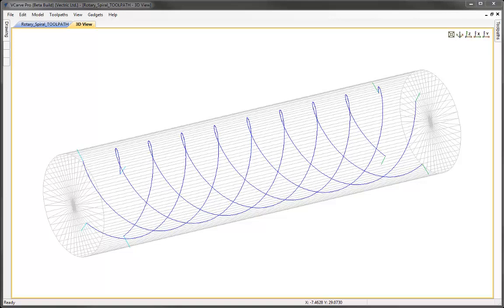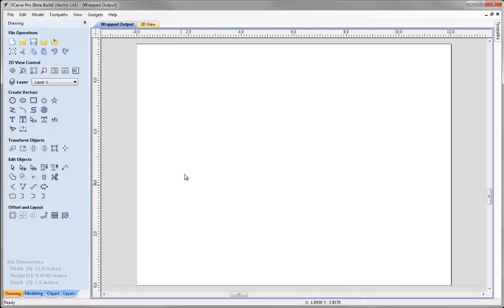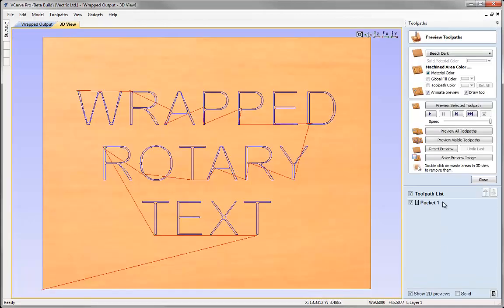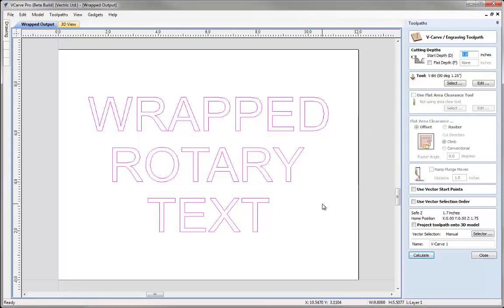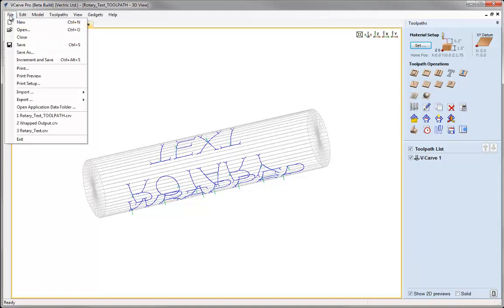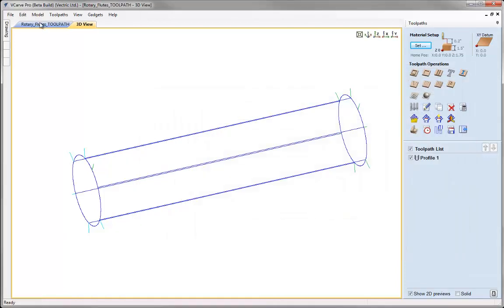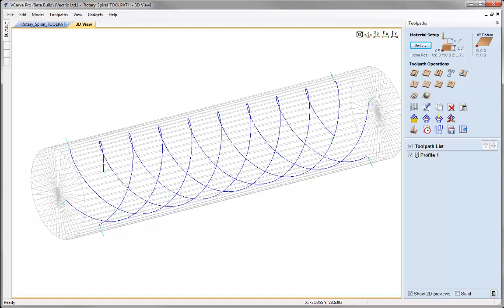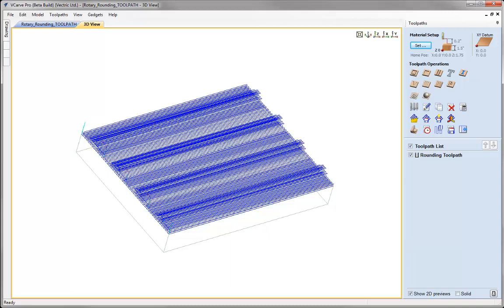Vectric V8 Tutorials - Rotary 2.5D Toolpathing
This video introduces the concept of rotary machining and shows how to setup a job for this type of work. In addition we look at the other Gadgets associated with wrapped jobs to layout vectors for fluted and spiral columns and to round off your material stock to the correct size.